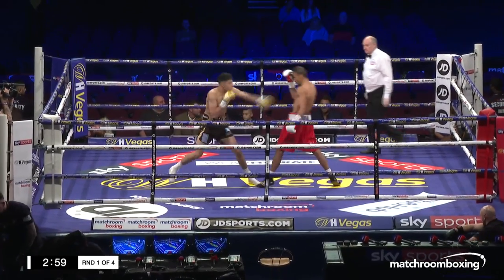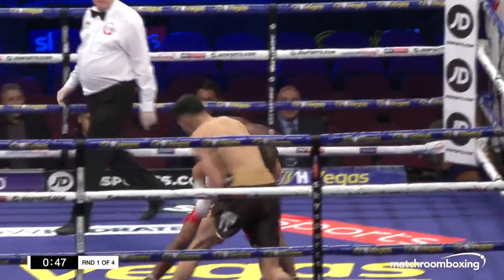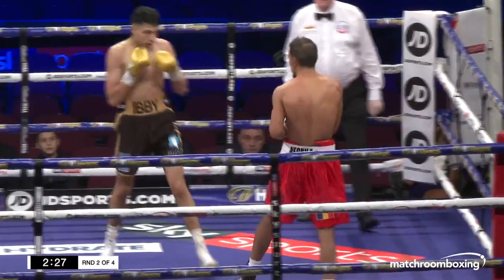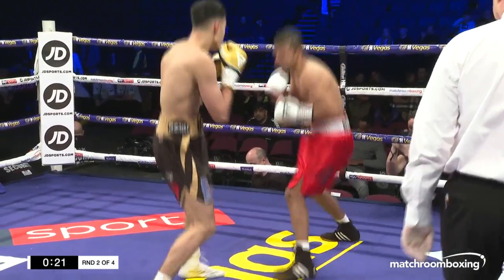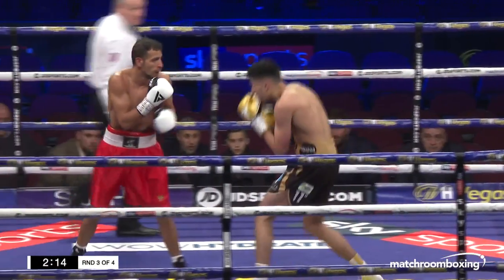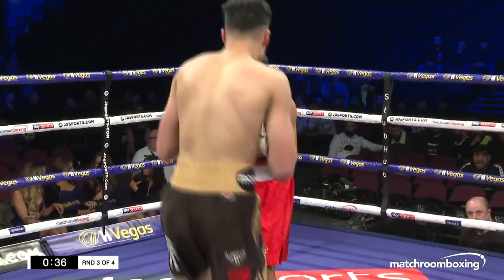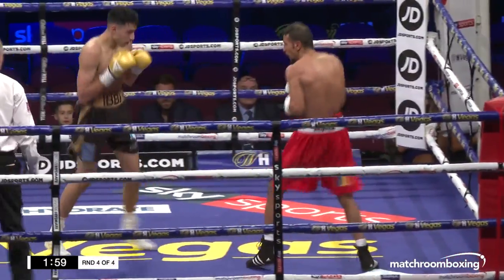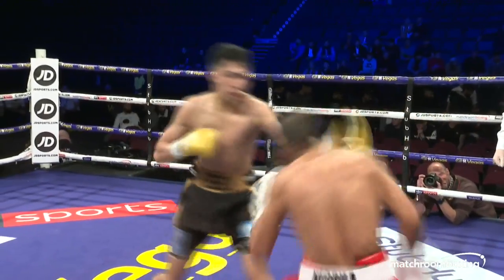Full Fight | Ibrahim Nadim vs Stefan Nicolae (Quigg vs Carroll undercard)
Ricky Hatton's charge Ibrahim Nadim boxes for the second time as a pro against Stefan Nicolae at the Manchester Arena on the QuiggCarroll BeforeTheBell build-up!